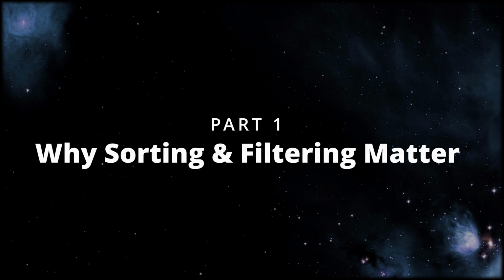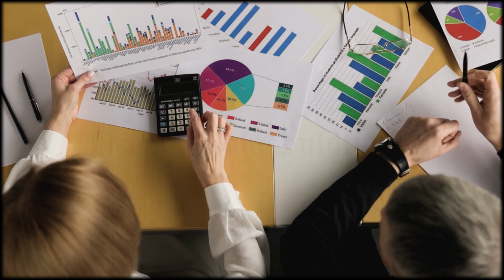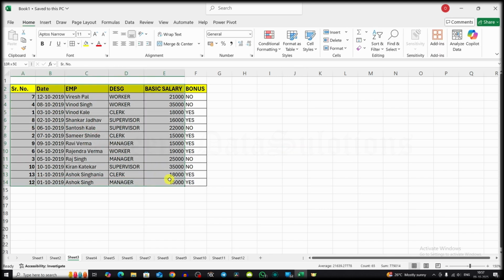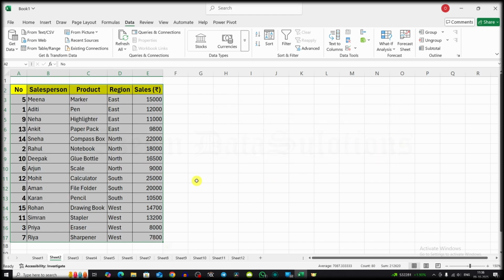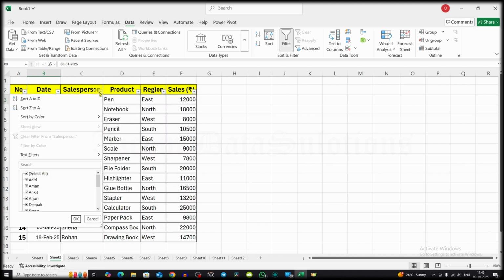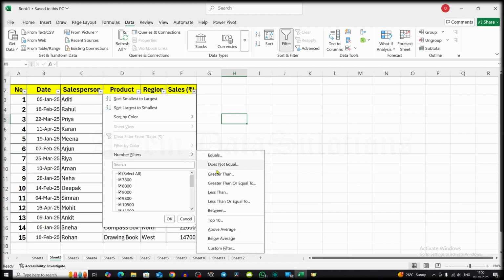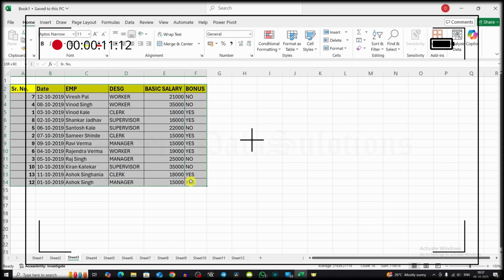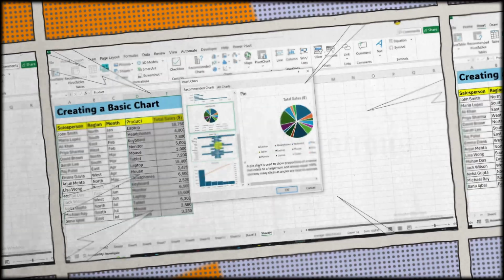Episode 5 Excel Sorting & Filtering Tutorial | Clean & Analyze Data Like a Pro | Azeem DataSolutions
📂 Download Practice File: [Click Here]

Welcome to Episode 5 of our Excel Beginner to Advanced Full Course!
In this lesson, we learn how to organize, clean, and analyze data using Sort & Filter tools in Excel.

These are the core skills used in Data Entry, Accounting, Sales Reports, HR Sheets, MIS & Data Analysis.
✅ What You'll Learn in This Episode (One-Column List)
 🔹Sorting Data (A→Z / Z→A)
 🔹Custom Sorting (By multiple columns)
 🔹Basic Filtering
 🔹Filter by Text, Numbers & Dates
 🔹Clear & Reapply Filters
 🔹Remove Duplicate Records
💡 Real-Life Use Cases
    ✔️Sorting employee lists
    ✔️Filtering sales reports
    ✔️Cleaning imported raw data
    ✔️Quickly finding missing values

🌟 Pro Tip:
Always Convert Data to a Table (Ctrl + T) before working with filters.
It keeps your data clean, connected, and auto-adjusting 🔥

📅 Course Progress

Episode 2 – Data Entry & Formatting
Episode 3 – Basic Formulas
Episode 4 – Cell Referencing
➡️ Episode 5 – Sorting & Filtering Data (You Are Here)
Next → Episode 6 – Charts & Data Visualization 🎨